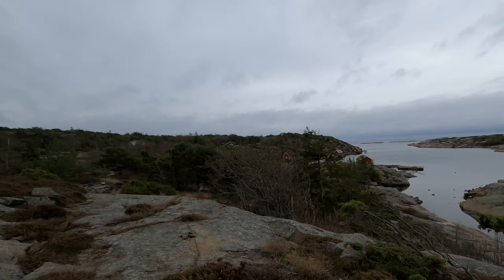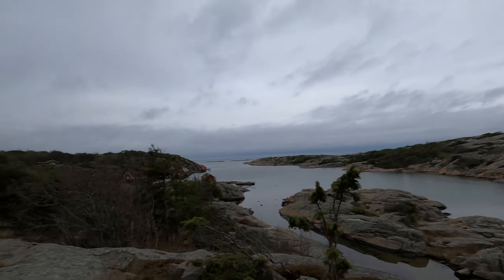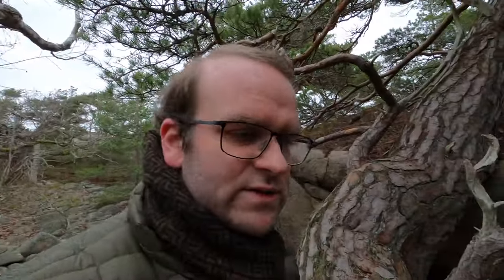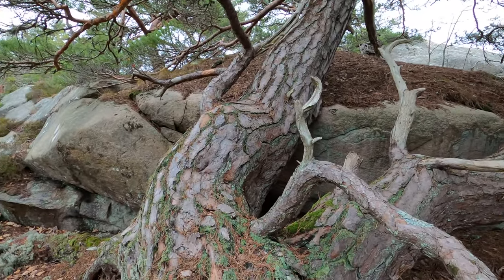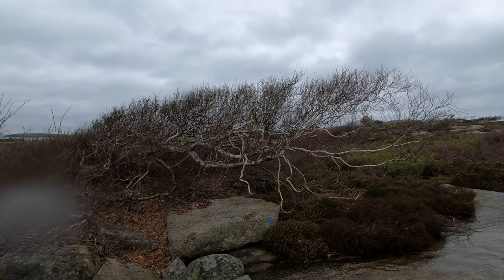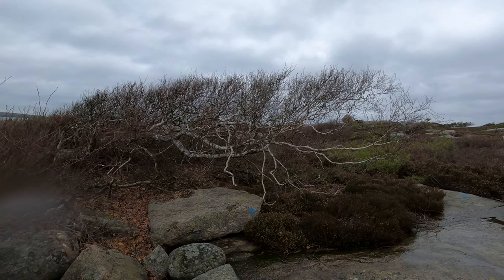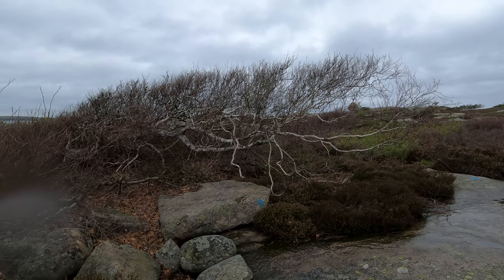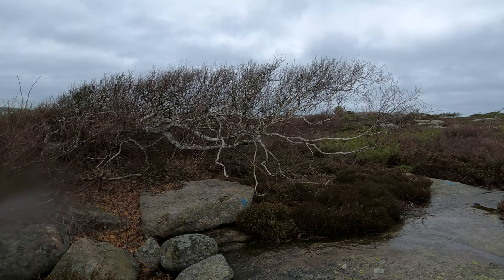Late Autumn Landscape Photography - Bladventure - Hasselblad 500C and Bergger Panaro 400 - Norway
Please join me in this bladventure as I attempt my luck with Bergger Pancro 400 at Ytre Hvaler Nasjonalpark in Norway. I love how smooth and beautiful the landscape is and how I got at least one image I am very happy with.

Equipment used:
Camera: Hasselblad 500C
Lens: Hasselblad Carl Zeiss Planar 80mm f2.8
Film: Bergger Pancro 400
Tripod: Fotopro Aircross X
Minitripod: Fotopro SY-310
Chemistry: Rodinal
Vlogging camera: Gopro Hero 8 Black